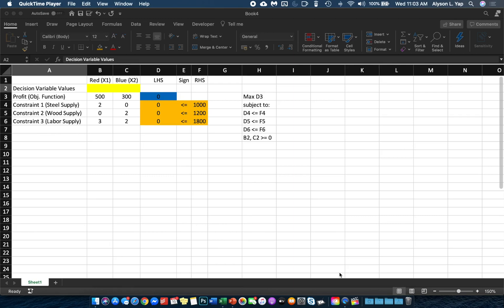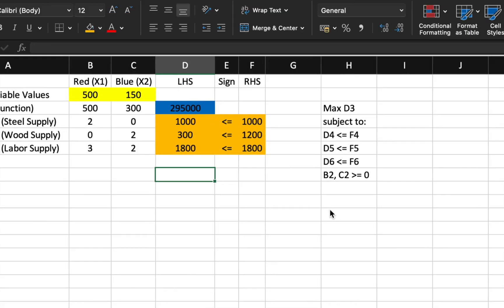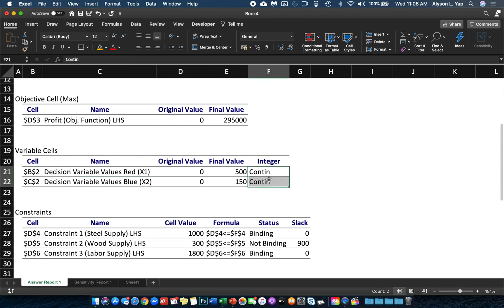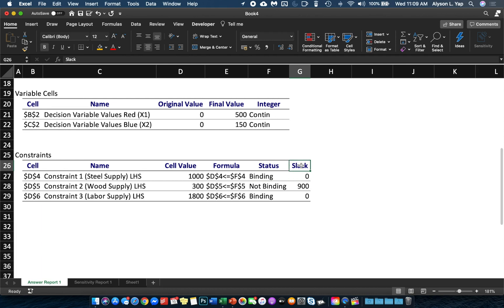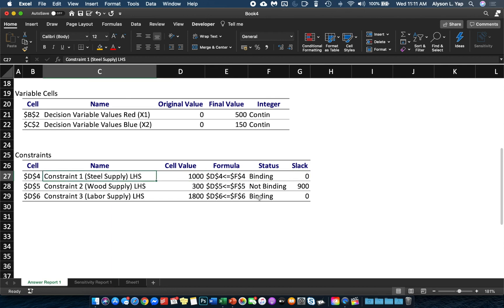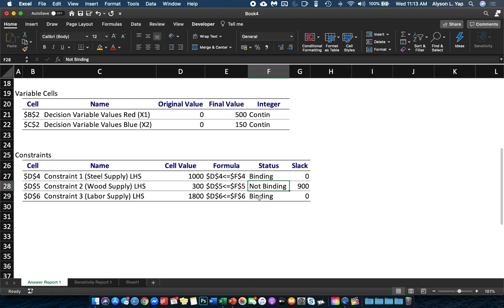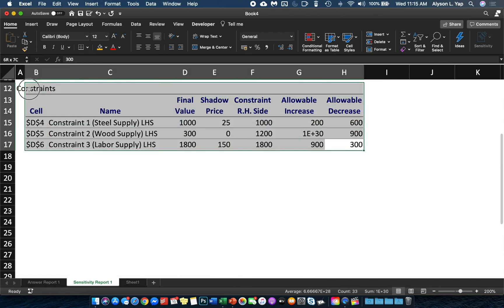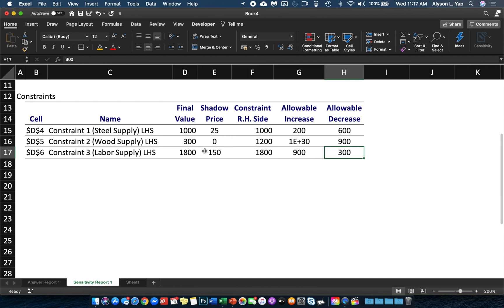Getting Shadow Price Using Excel Solver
This video shows how you can get the shadow price using the Microsoft Excel Solver Add-In